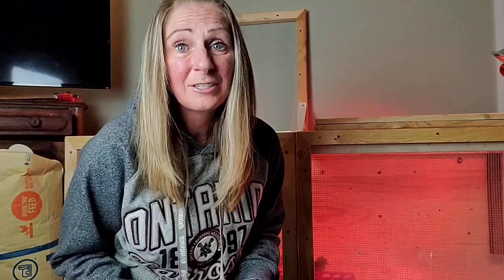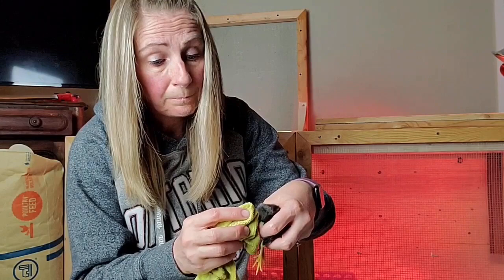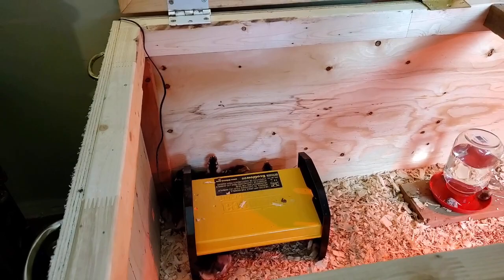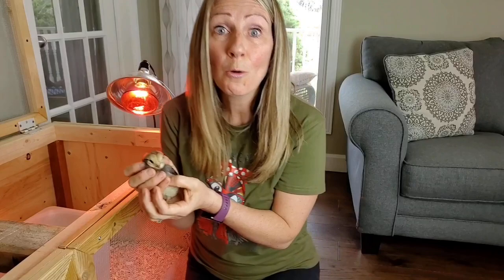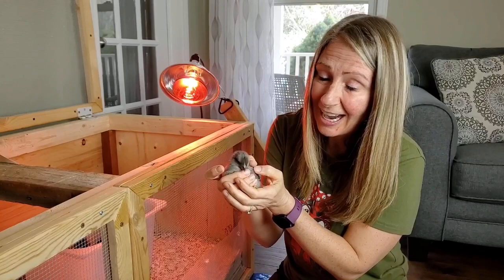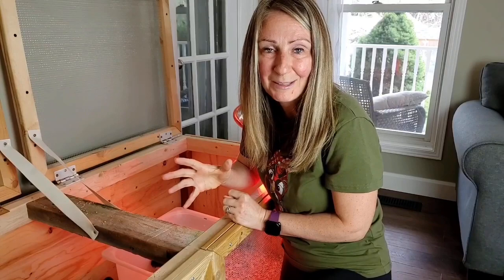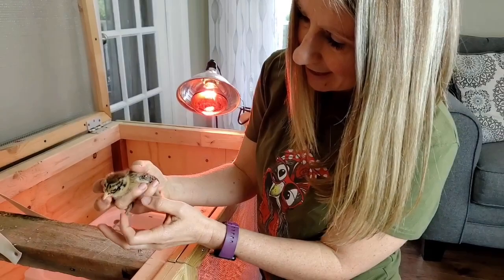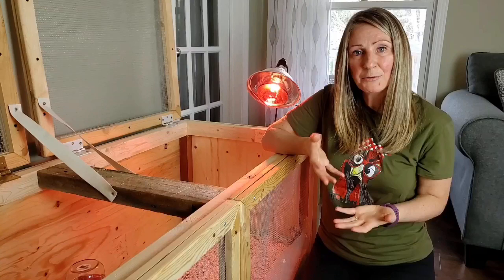Baby Chicks - Week One | Pasty Butt and Speed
Welcome Friends!

We are located in Ontario Canada – Growing Zone 5b

We are a family of 5 with the addition of 2 cats, 2 puppies, honey bees and many chickens!!  Our channel is a great platform to journal our knowledge and the growth of our gardens, while we learn and experiment with brand new things along the way.

We have a new and exciting gardening season to share with you.  Join us for this journey and let’s learn from each other 🙂

Looking for videos on horses, goats and chickens?  Check this channel out!